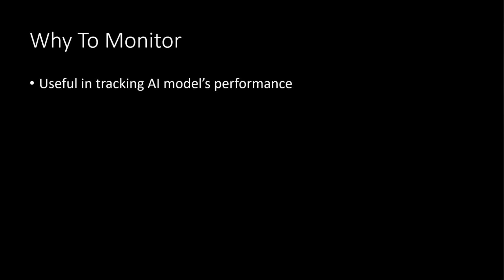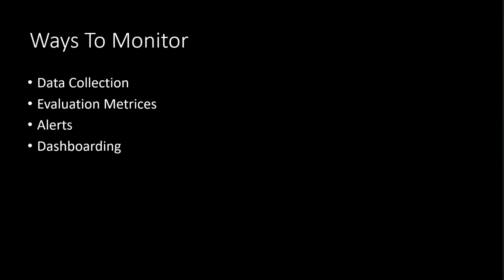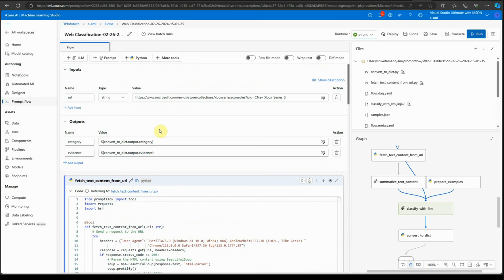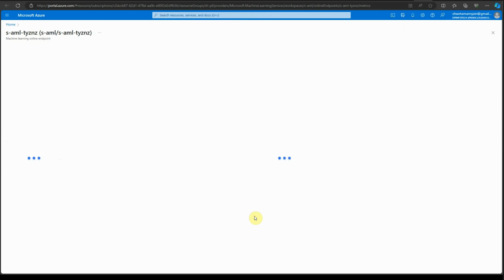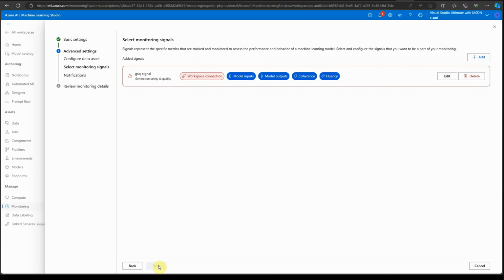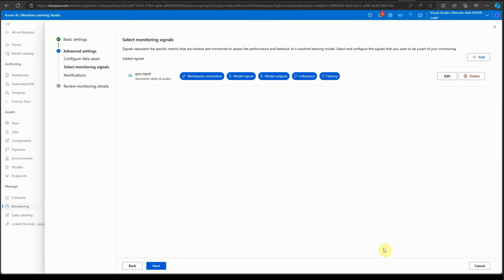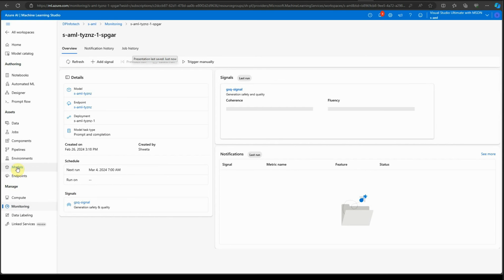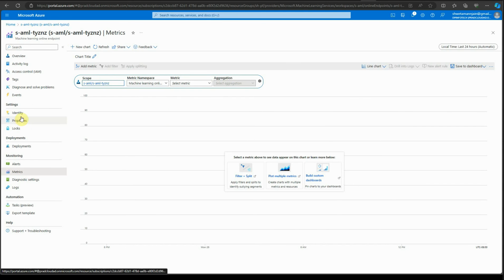How To Monitor LLM Model Using Azure Prompt Flow (Preview) - Part 9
Do you want to understand how your LLM model is doing with your data and with your business? Check this video to understand how you can monitor your production deployed LLM based application using Azure ML Prompt Flow, but keep in mind that this feature is still in preview.

⭐Python for beginners
⭐Python Pandas